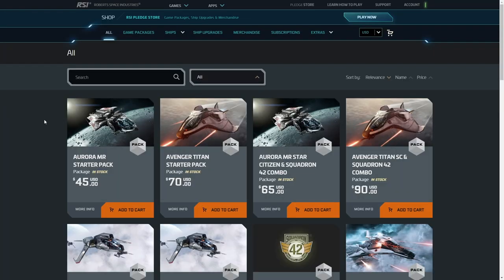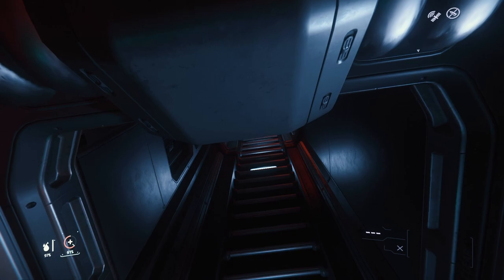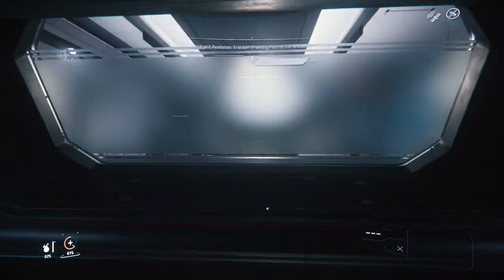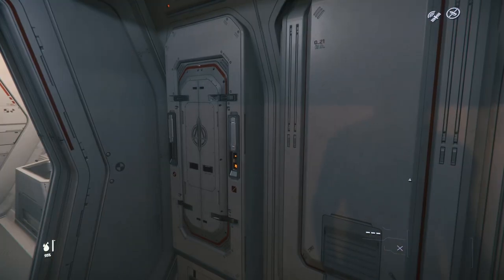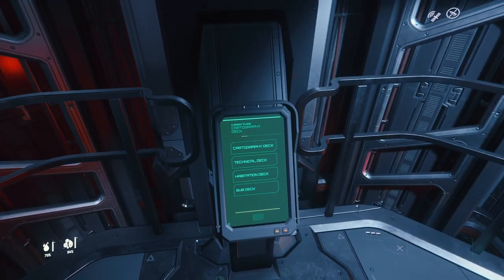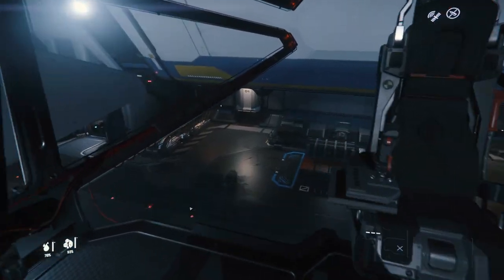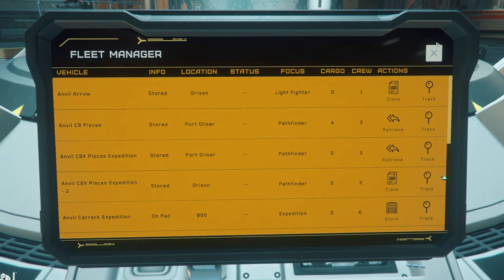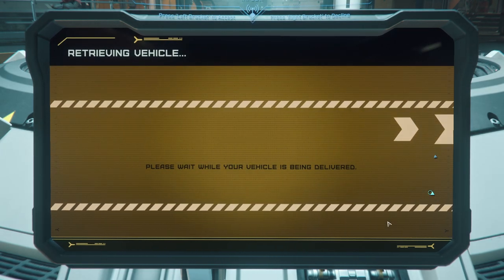I bought the the $1100 UEE EXPLORATION 2950 Package [Star Citizen]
If you really want to support me, it's always appreciated.